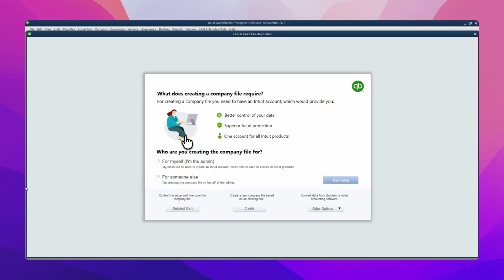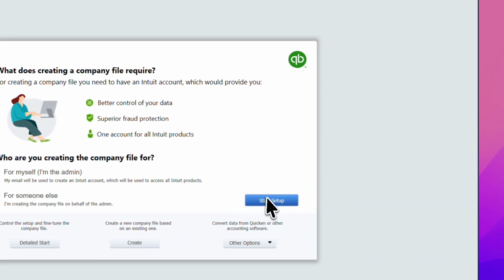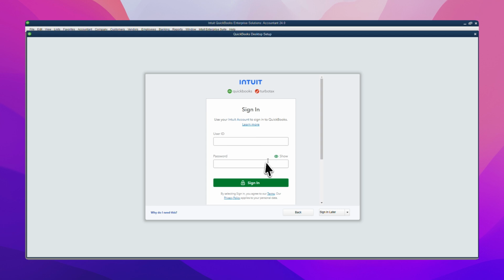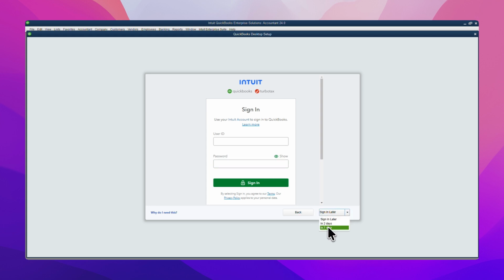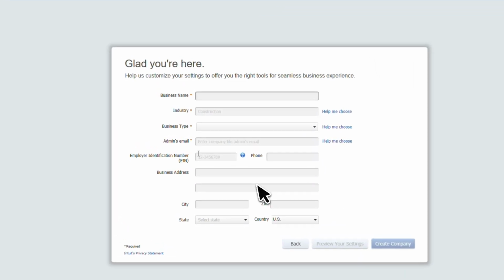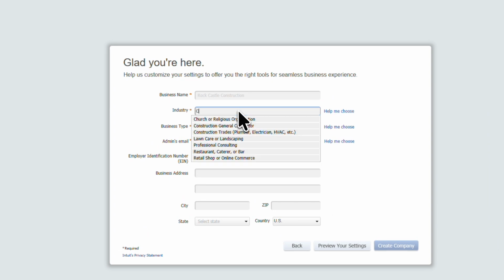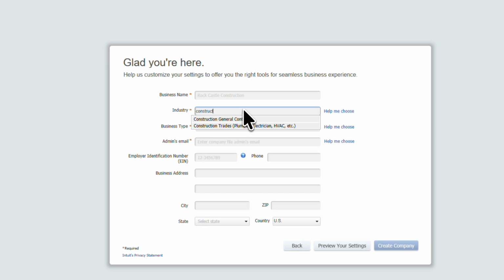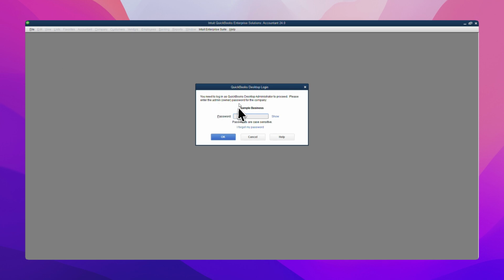How to Use QuickBooks Enterprise for Construction (2026 Updated Guide)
Learn how to use QuickBooks Enterprise for construction the right way! In this 2026 step-by-step beginner tutorial, I'll show you how to set up construction projects, track job costs, manage estimates and invoices, monitor expenses, and use construction-specific features in QuickBooks Enterprise. Perfect for beginners and anyone looking to better manage their accounting and bookkeeping.